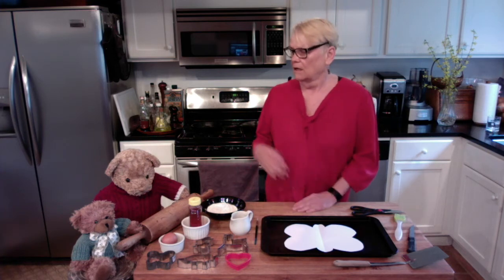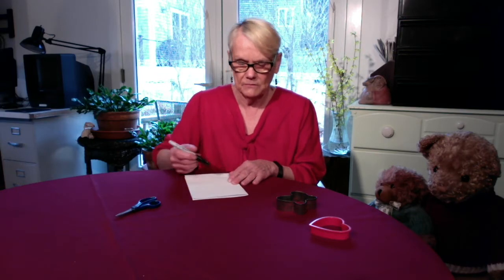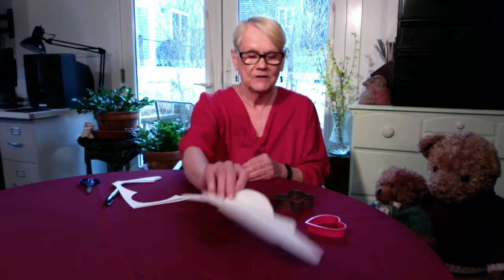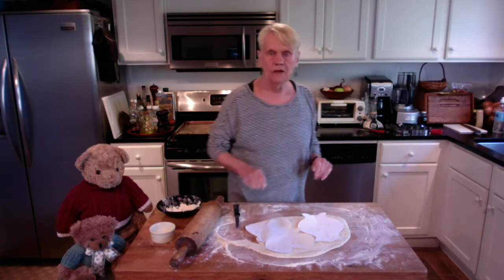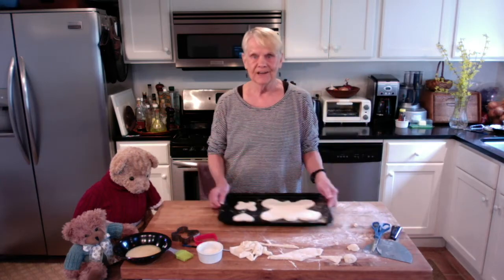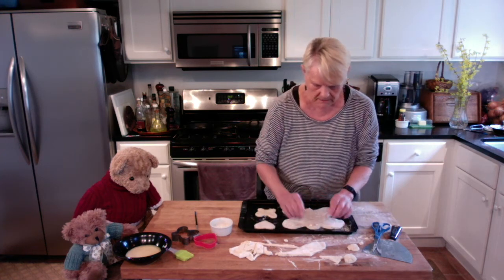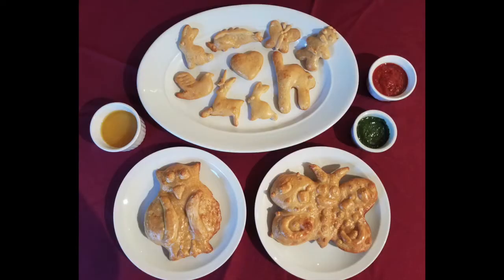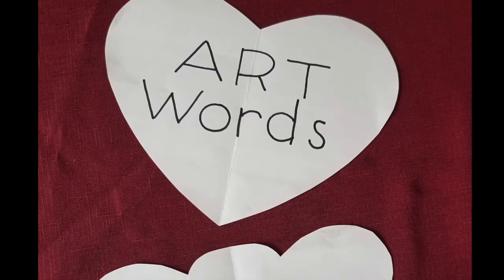Edible Art: Pizza Dough Shapes with Mary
Welcome to The Art Room Online featuring our art specialist Mary! Today Mary will be showing us how to make edible pizza dough shapes. Follow along for a fun activity and snack!